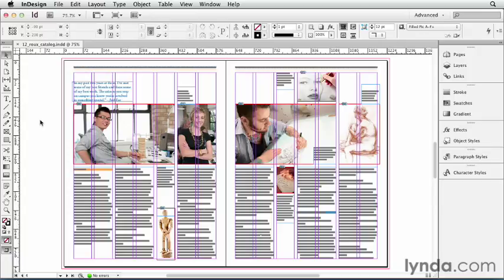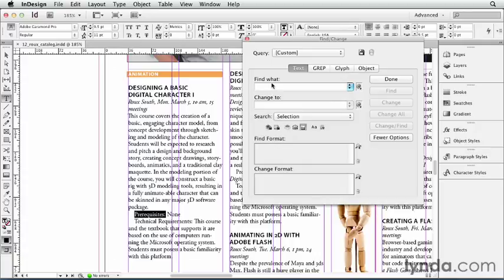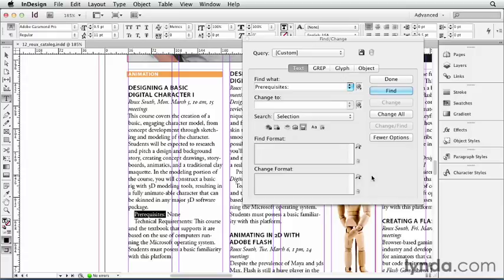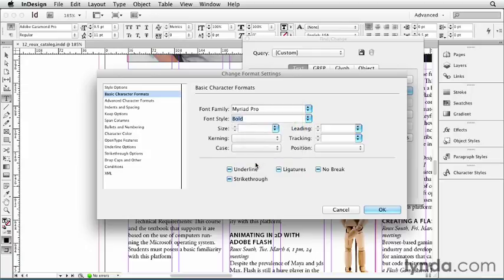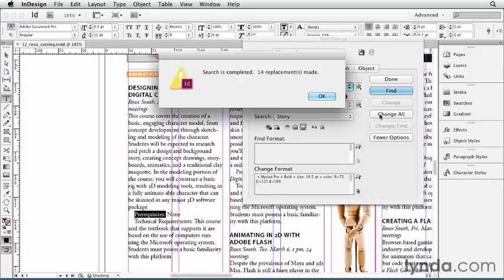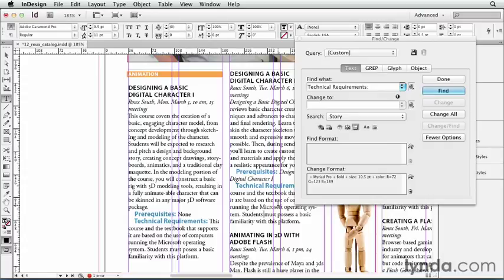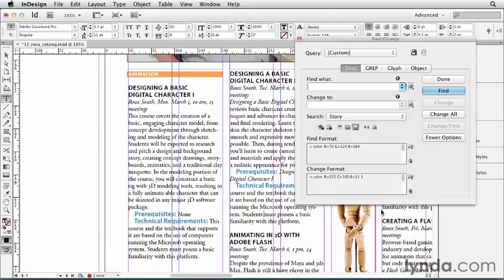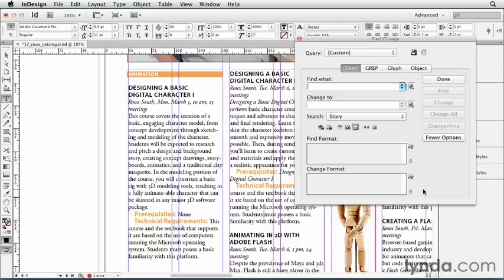96305 12 04 SC11 findformat